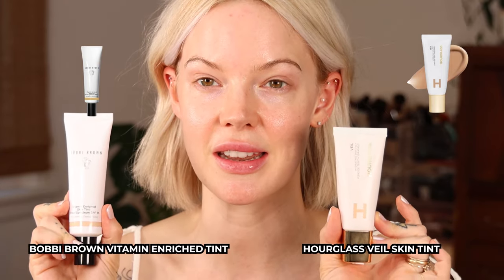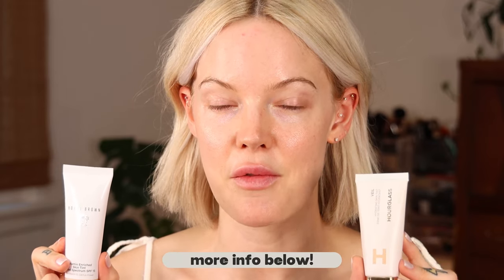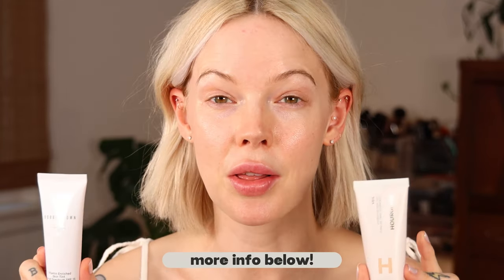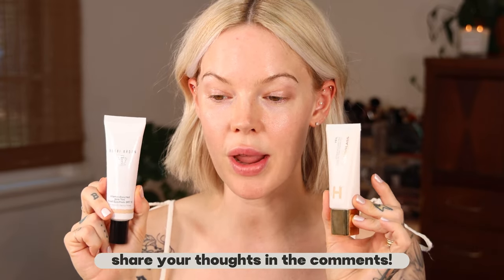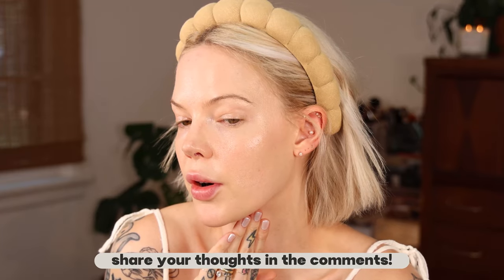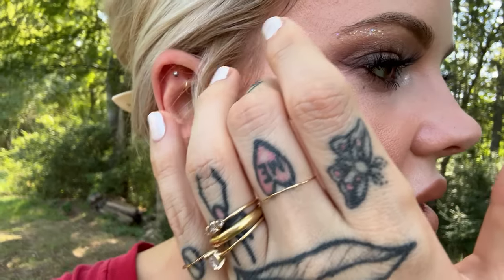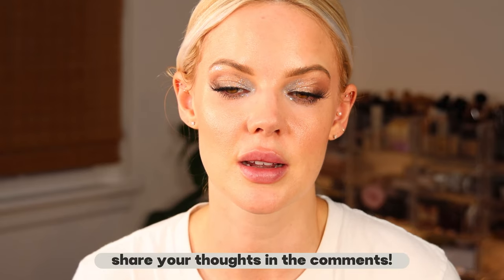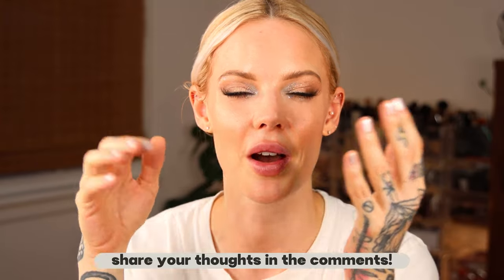this one surprised me...FOUNDATION FACE OFF HOURGLASS VEIL SKIN TINT vs. BOBBI BROWN SKIN TINT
👉 My nails

NEW SKIN TINT RELEASE REVIEW FOUNDATION FACE OFF